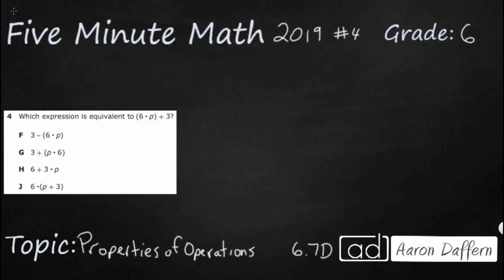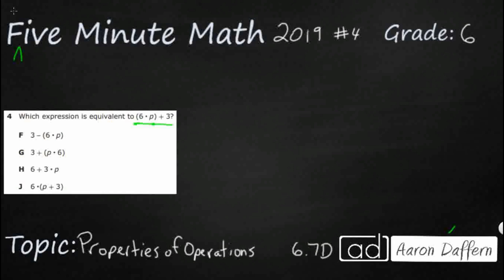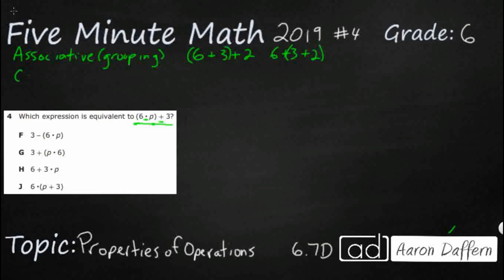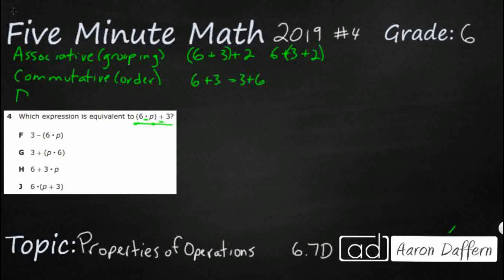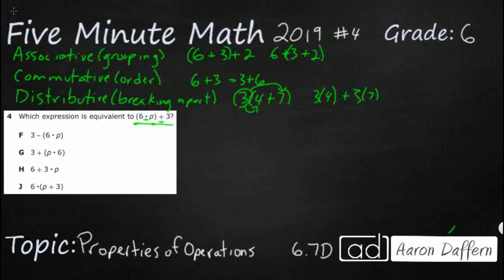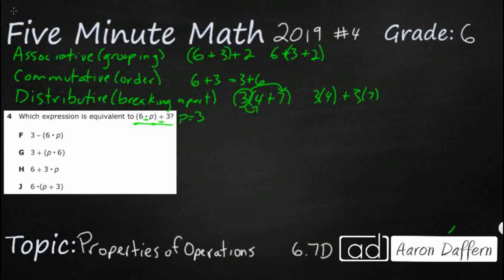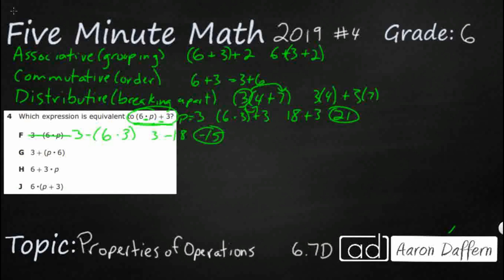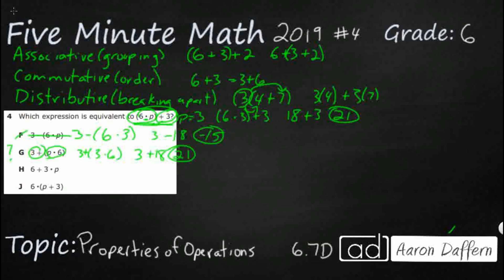6th Grade STAAR Practice Properties of Operations (6.7D - #6)